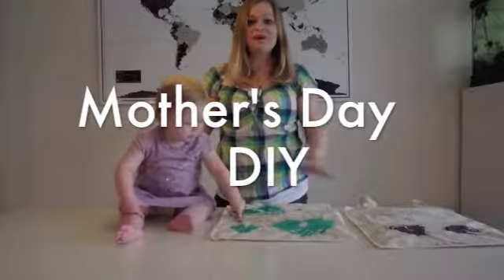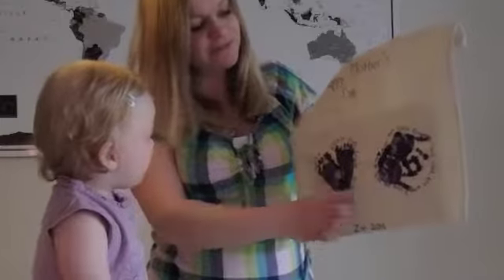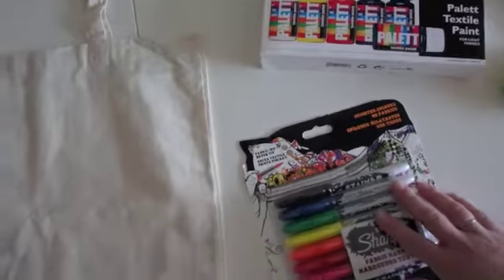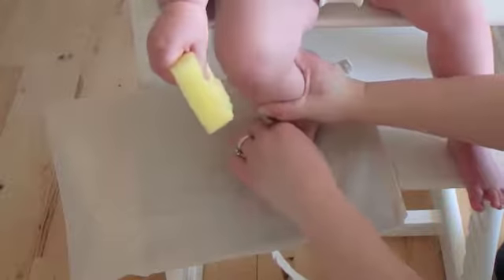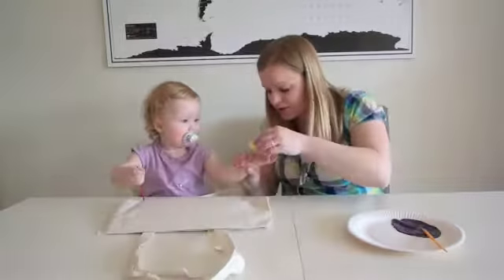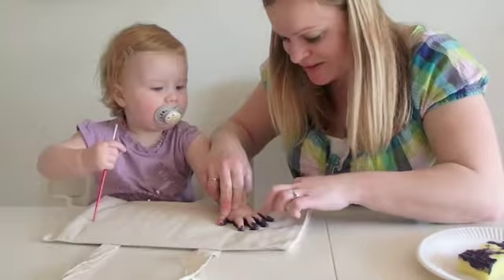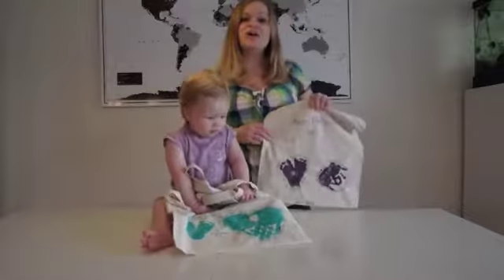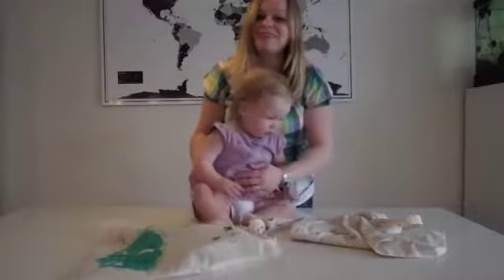2016 Mother's Day DIY